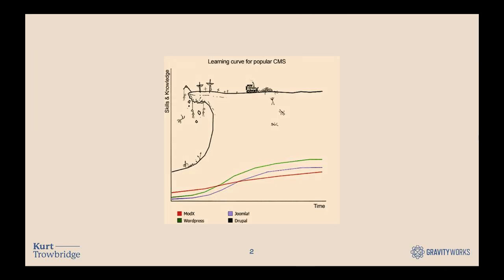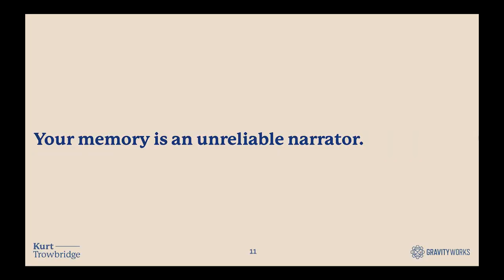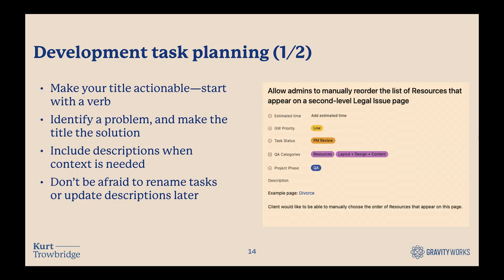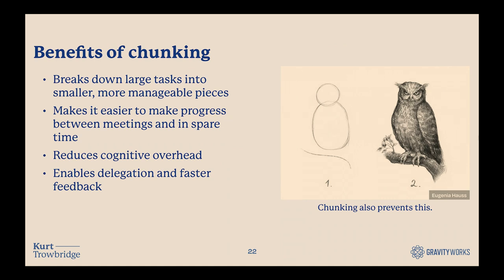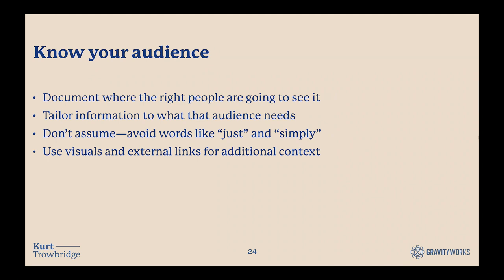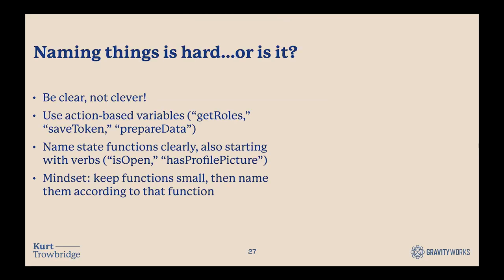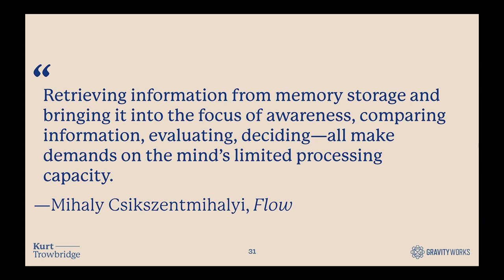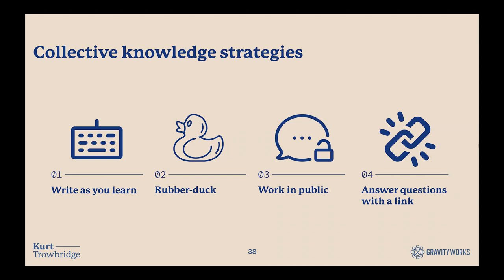Documentation for developers: A gift to your future self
Being an effective developer is more than just writing clean code. Documentation is an important skill that has numerous benefits to developers and their teams throughout the life cycle of a project—whether in the form of meeting notes, decisions made during development, or technical implementation details. But even beyond that, these notes have long-term benefits for maintaining projects and building team skills.

In this session, attendees will learn best practices on writing effective technical documentation. Early in the course of a web development project, it helps with the early planning and decision-making that help make a project successful. Later, it provides clarity that eases website maintenance and helps build collective knowledge that your team can build upon in future projects. And as artificial intelligence tools play more of a role in our daily workflows, the value of written documentation will only increase for you and your team. This session will highlight how an early focus on documentation, written by and for developers, can have lasting benefits.

Kurt Trowbridge
Front-End Development Team Leader @ Gravity Works Design + Development
Kurt turns complex ideas into websites that are enjoyable, informative, and efficient to use. He enjoys collaborating with clients to explore ideas, as well as building the interfaces to meet their goals. Kurt enjoys combining previous experience with fresh ideas to find new, useful solutions. His attention to detail and responsiveness makes him a favorite among clients. Kurt is also an avid music enthusiast, having played trombone in two international concert tours.